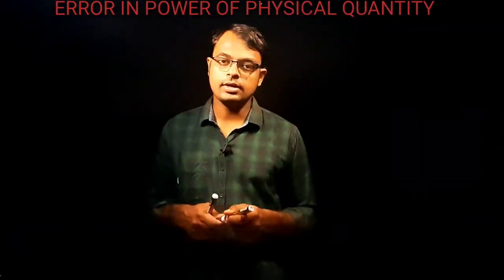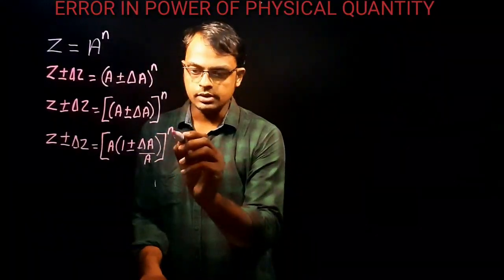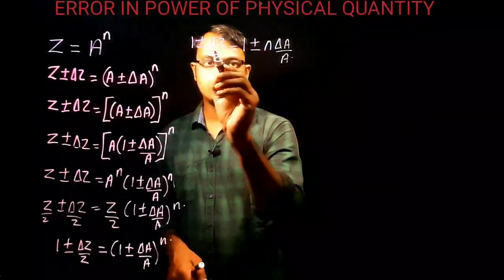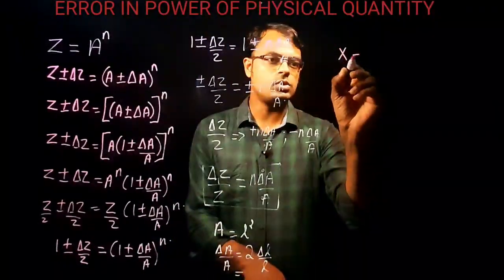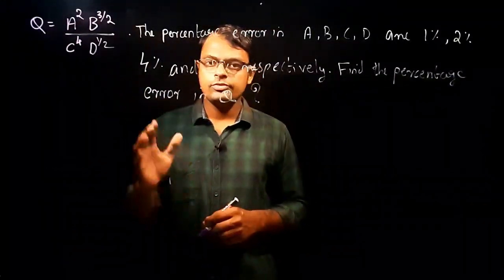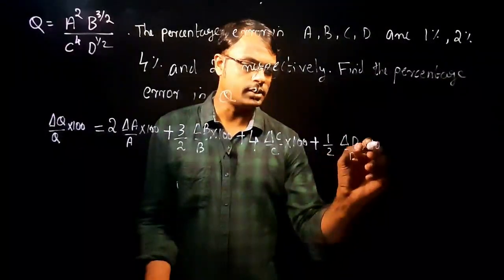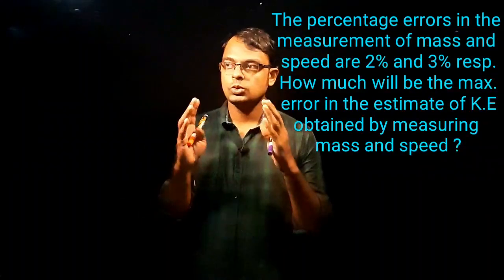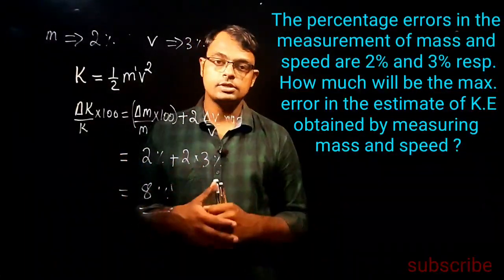COMBINATION OF ERRORS PART 3 || ERROR IN POWER OF PHYSICAL QUANTITY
COMBINATION OF ERRORS -ERROR IN POWER OF PHYSICAL QUANTITY